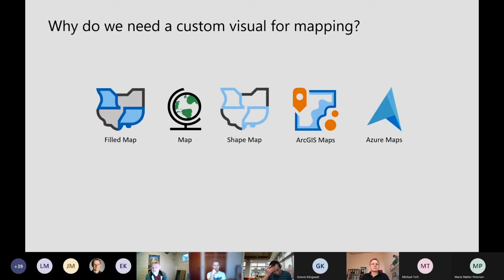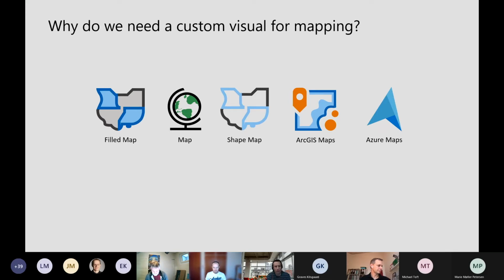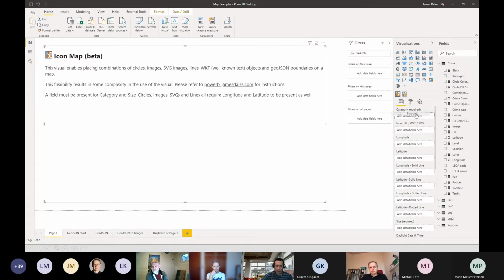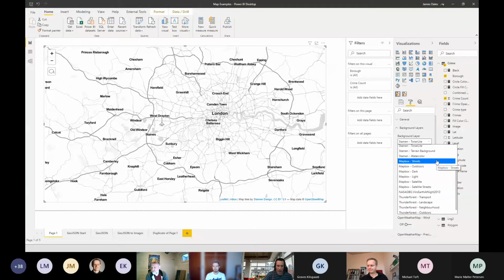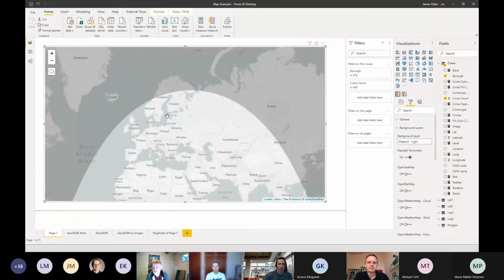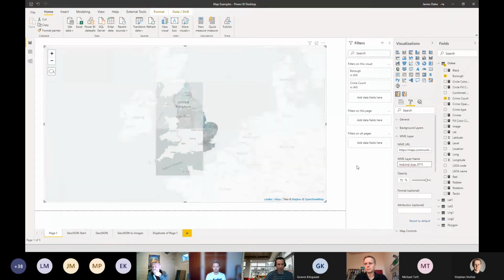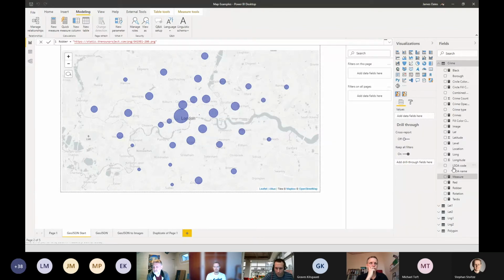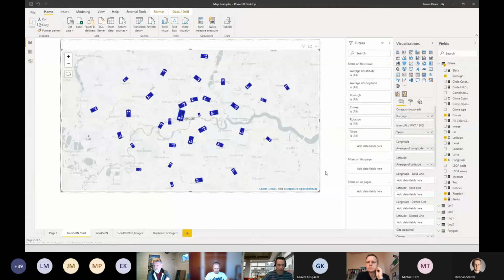MSBID20 - Icon Map in Power BI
Session fra Microsoft Business Intelligence Debriefing (MSBID) 2020

Indlægsholder: James Dales

Abstract:
We will demonstrate the various capabilities of Icon Map, and with practical examples showcase capabilities that aren’t available with the other maps available for Power BI. Examples include adding pictures to map, real-time weather, geoJSON shapes and drill down heat maps.